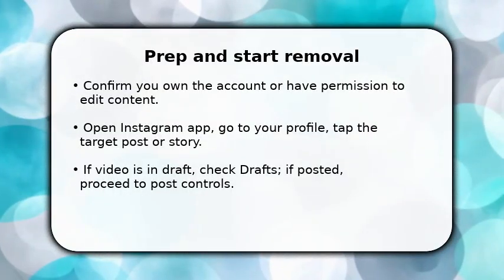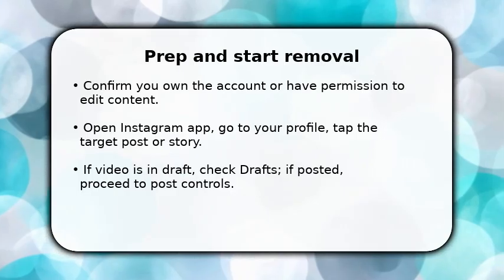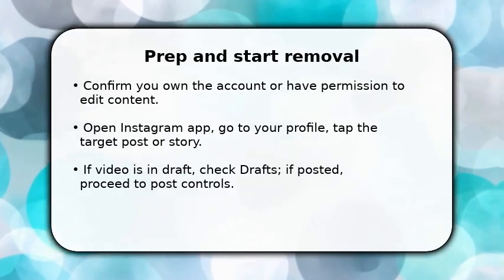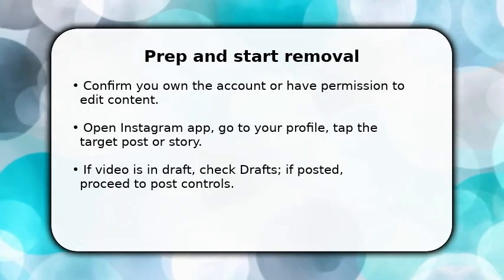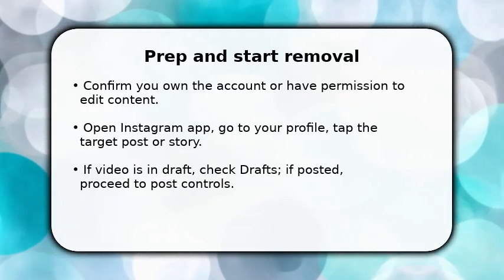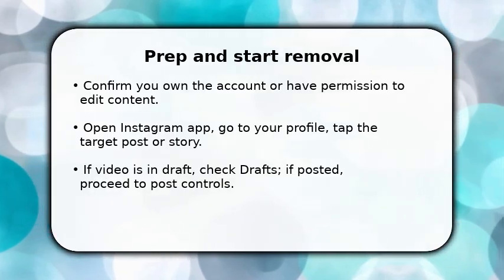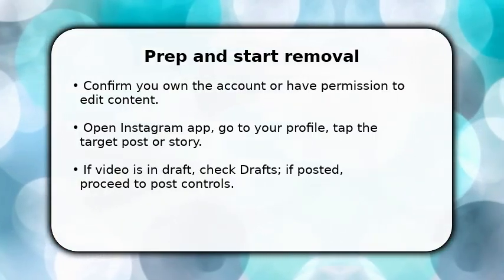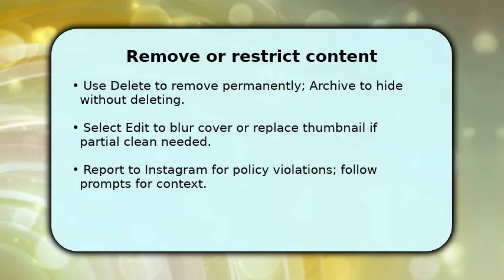How to Remove Dirty Video from Instagram (easy Method)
How to Remove Dirty Video from Instagram (easy Method) | 🔒 Surfshark VPN Deal — Stay private and secure. $1.99/mo + 3 Months Free ▸

Discover the simple steps to remove a dirty video from your Instagram feed. This quick guide will walk you through using built-in features and third-party apps designed for cleaning up unwanted content, ensuring your account remains professional.

remove dirty video, InstagramCleanup, VideoEditingOnIssue, SocialMediaTips, ProfessionalAccountMaintenance, HowToRemoveVideos, UnwantedContentRemoval, DigitalOrganization, PhotoshootingBasics, video editing on Instagram, clean up your feed